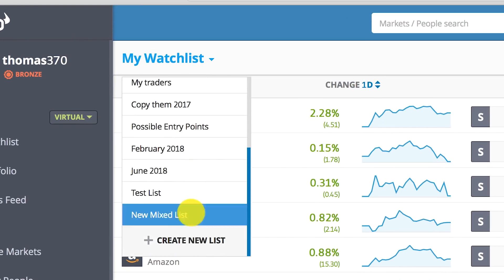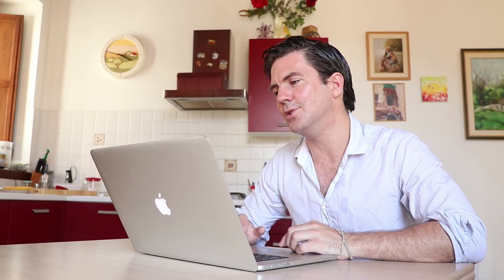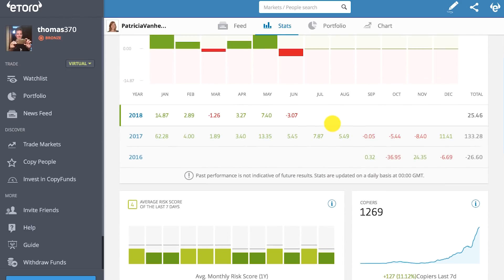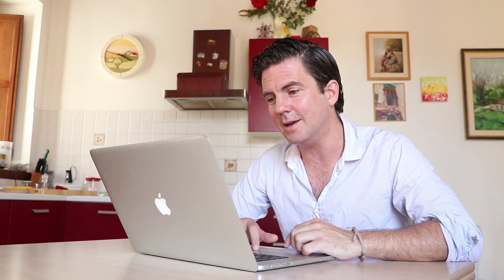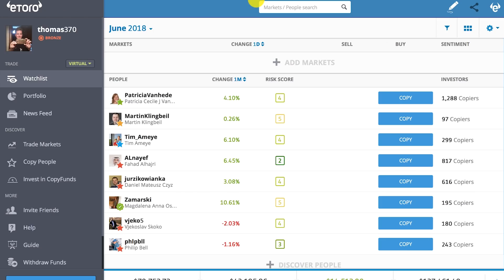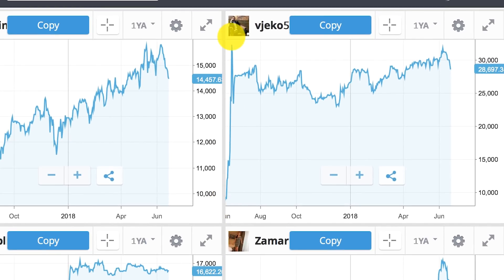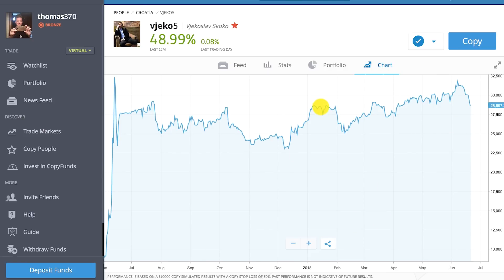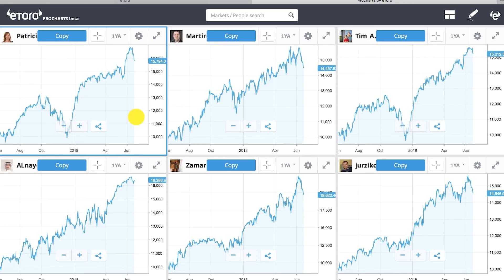Etoro - Comparing Traders to Copy - Watchlist Charts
All trading involves risk. Only risk
capital you’re prepared to lose.
Past performance is not an
indication of future results. This

Using the watchlists, you can view the charts of up to 6 different traders on the same screen which makes it much easier to see who's got the biggest drawdowns, and how stable their past year's performance looks.